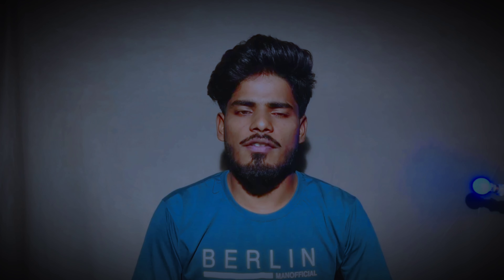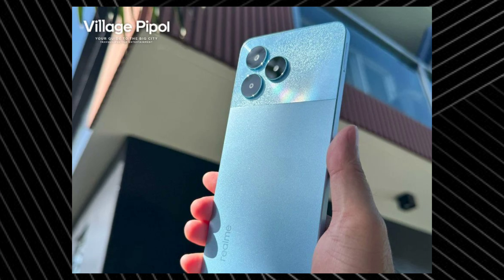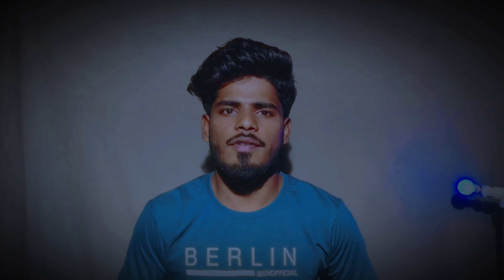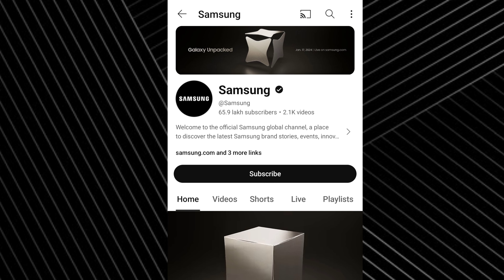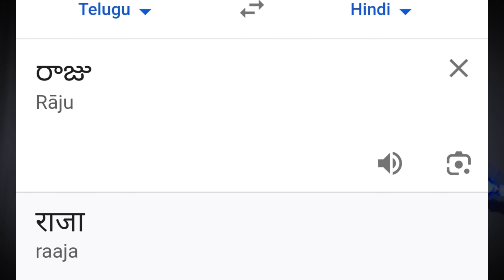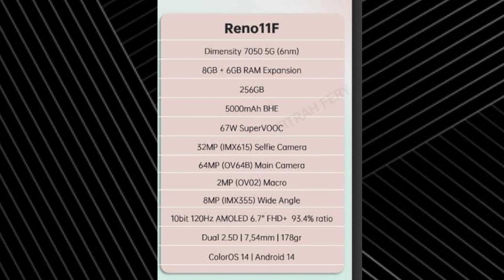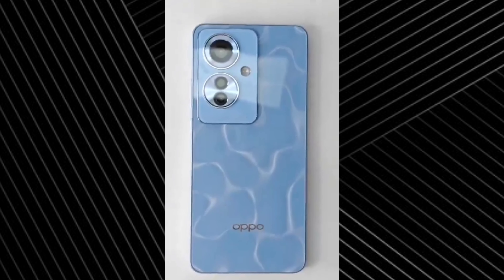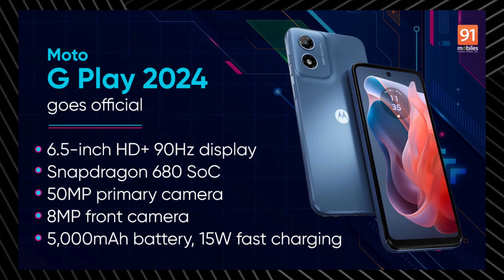Tech News 07|Realme not 50,Galaxy unpacked event,Oppo Reno 11F,Moto G play, update etc..in Telugu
Stay tune be happy and be safe baye 👋